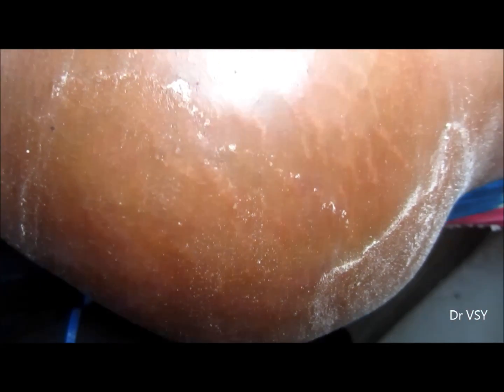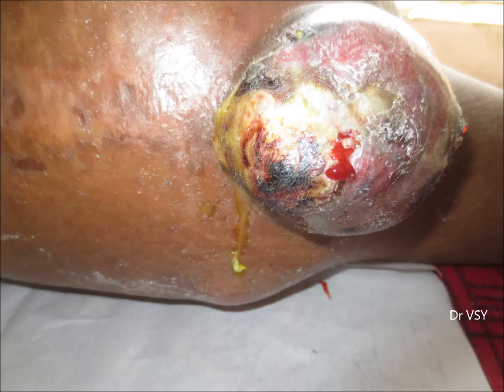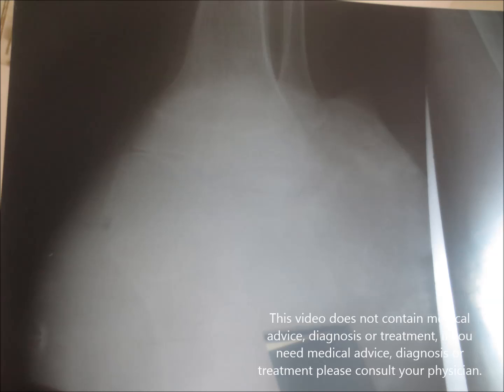Osteomyelitits of Knee Joint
This video educates about the osteomyelitis. Osteomyelitis of knee joint. Here you will understand about two important structures seen in osteomyelitis. 1. Sequestrum  is a piece of dead boneand 2. Involucrum-  new bone is forming.